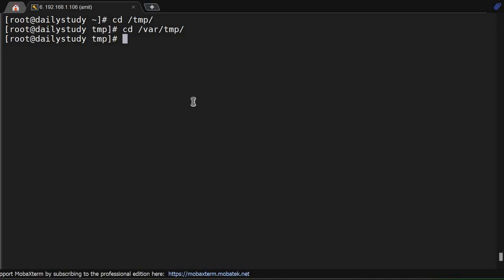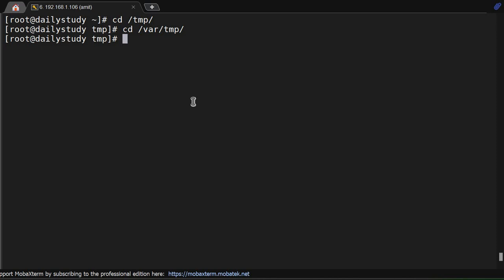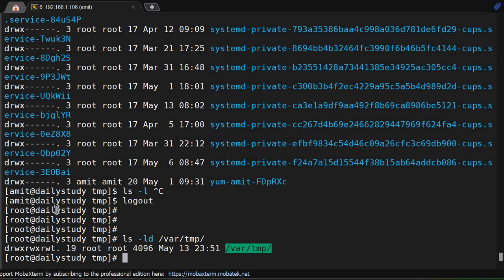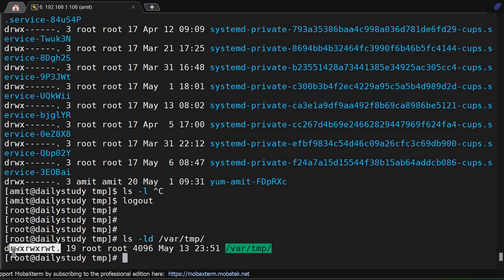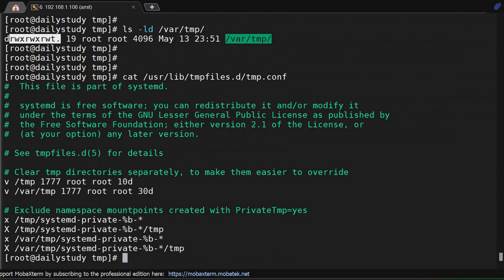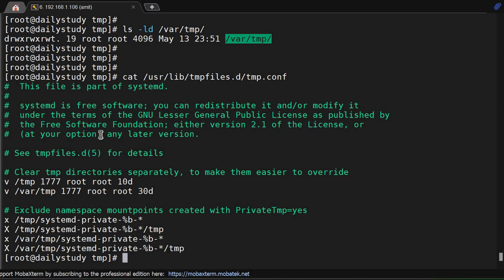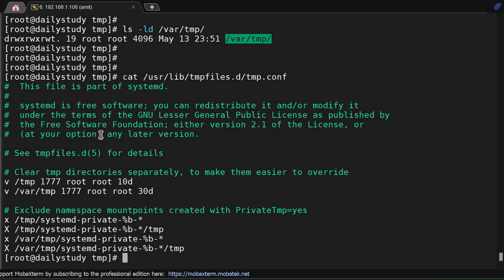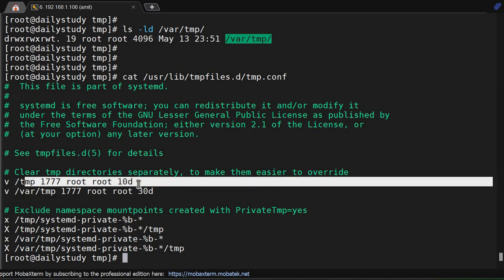Exploring the Special Features of the /var/tmp Directory in Linux | /var/tmp retention |Dailystudy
Under this video we have covered detailed information about /var/tmp dir.
like retention period ignore deletion auto clear and much more.